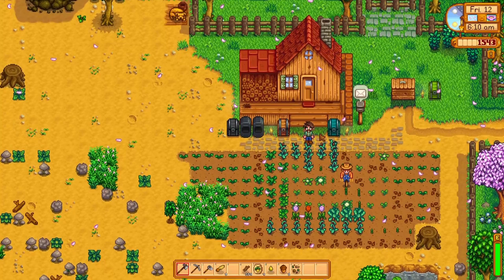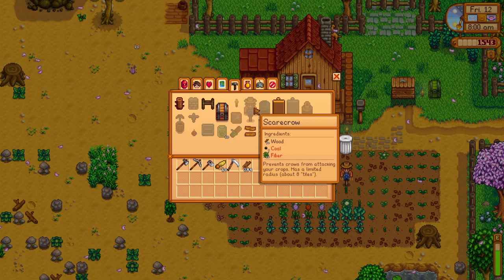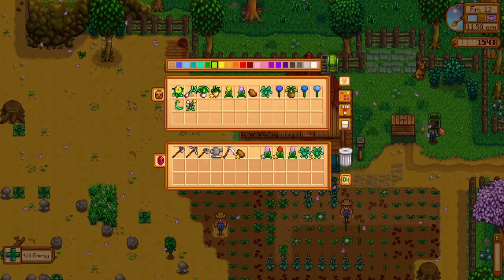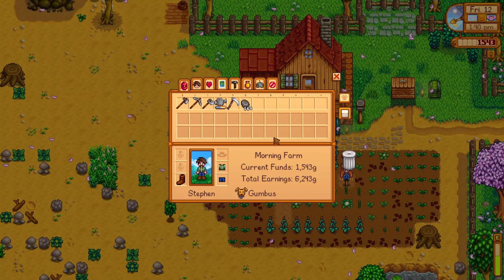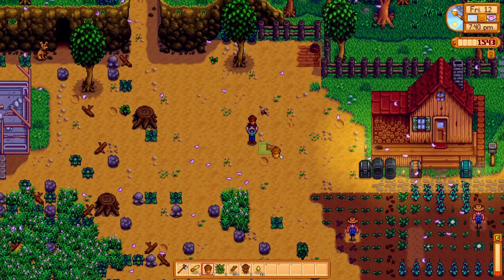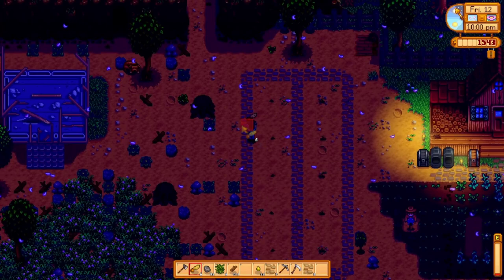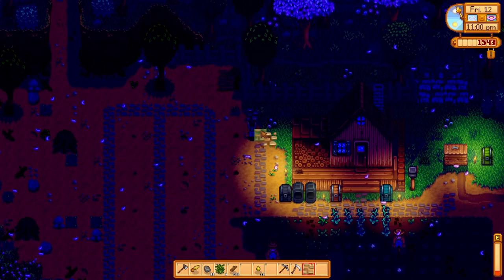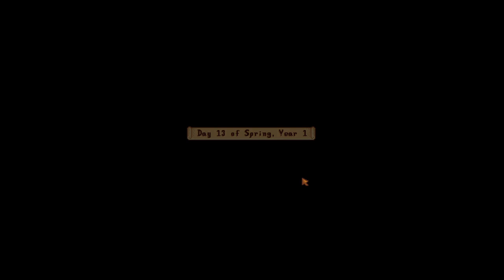MorningStardew Episode 12 [Stardew Valley] Building the Orchard!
Good morning! I hope you're doing well, Wake up with me as I play Stardew Valley! In this episode we build an orchard for each type of tree!!!

“Climb the day, Drop your dreams, Possess the day.”
 ― Gail Carson Levine